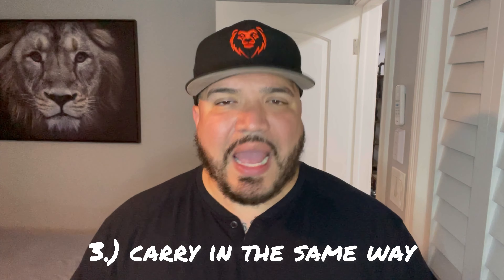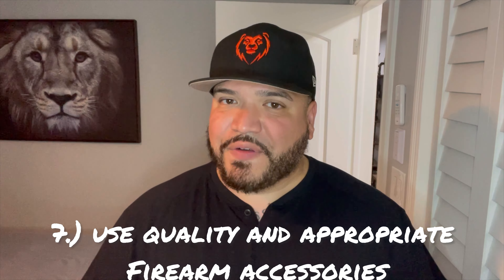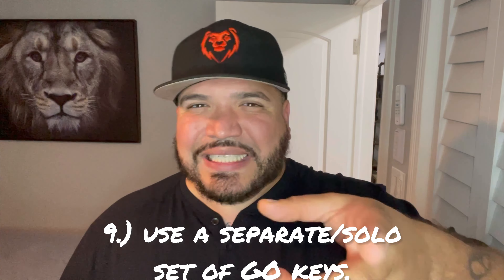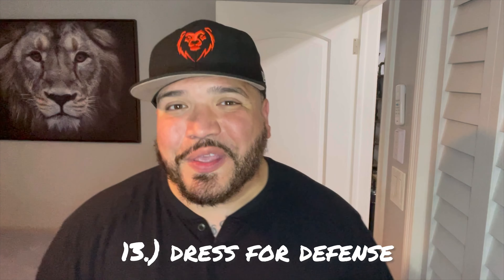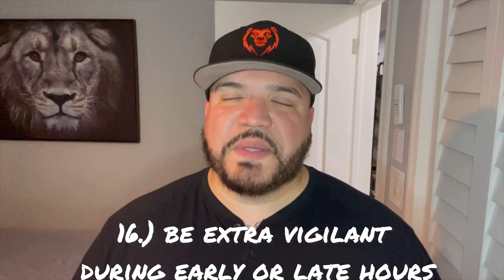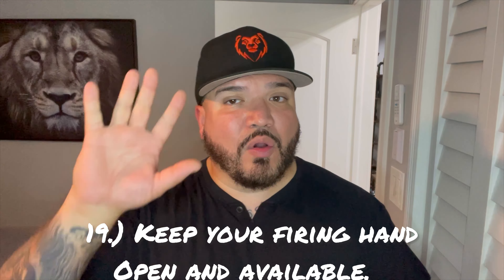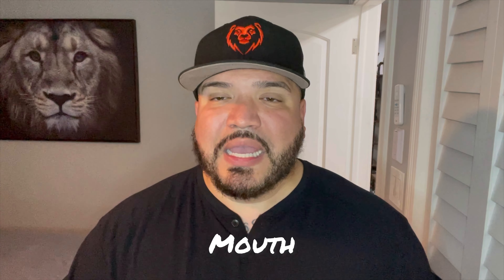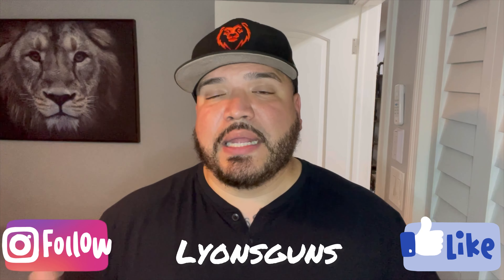22 Tips: walking your dog while armed.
The world just seems to be getting crazier and crazier. Here are some tips for you and your pet while you are walking while armed.